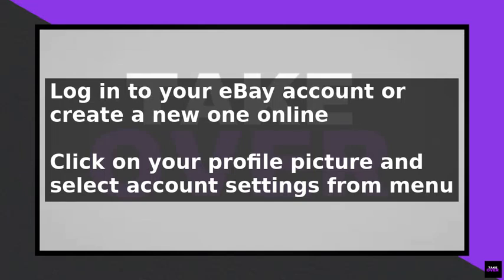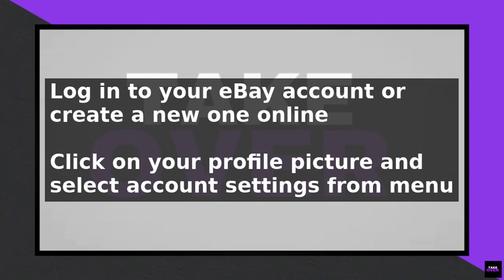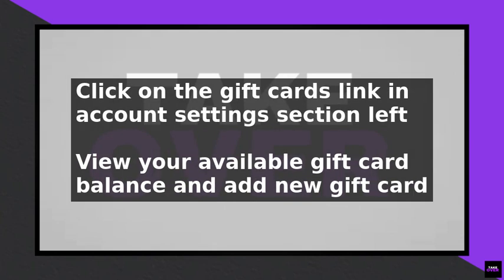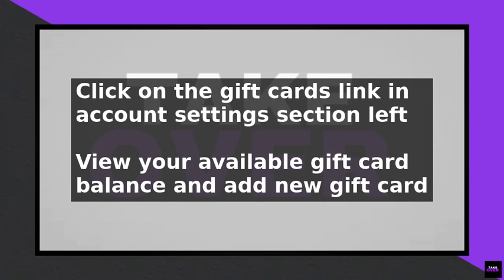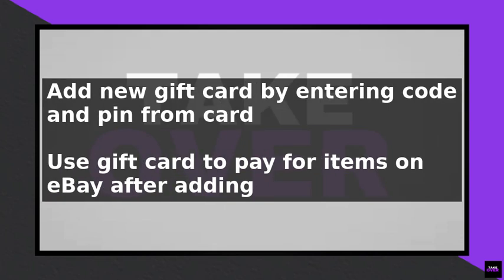How To Use eBay Gift Card Online (2025)